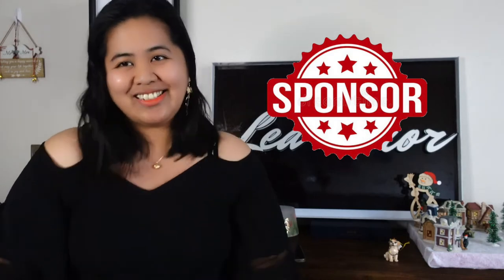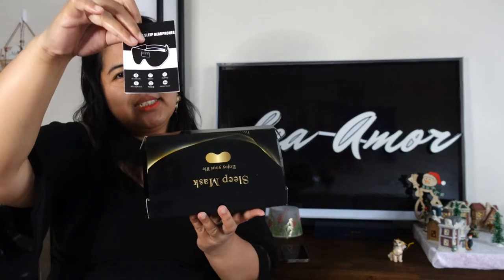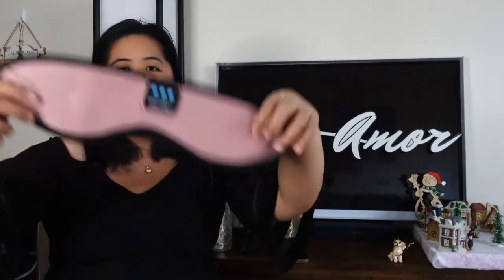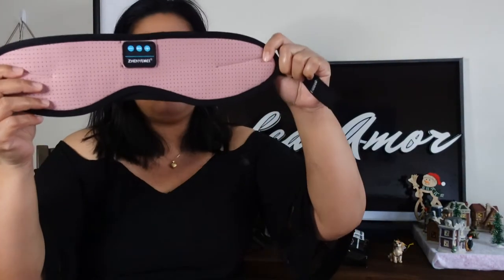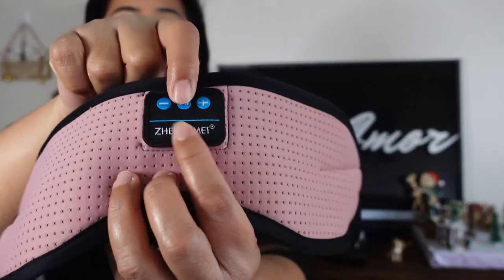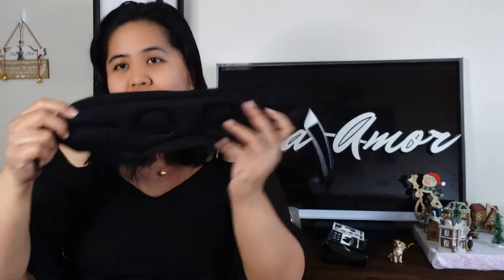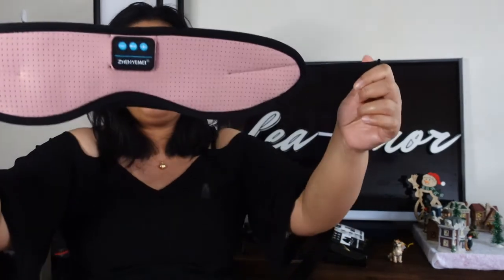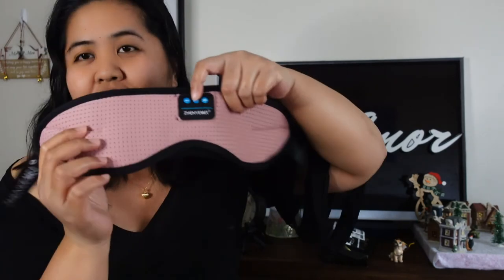WHITE NOISE SLEEP MASK || SLEEP HEADPHONES BLUETOOTH EYE MASK